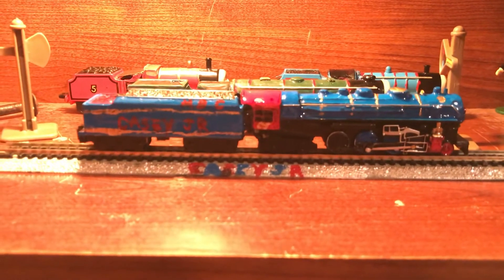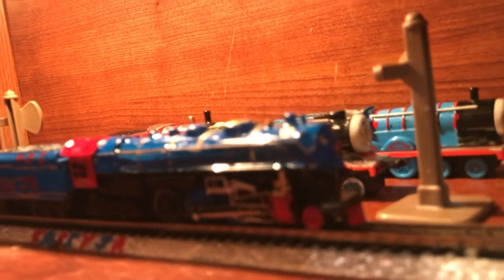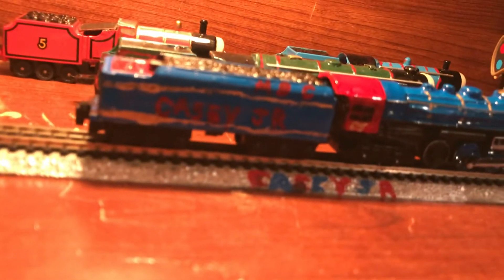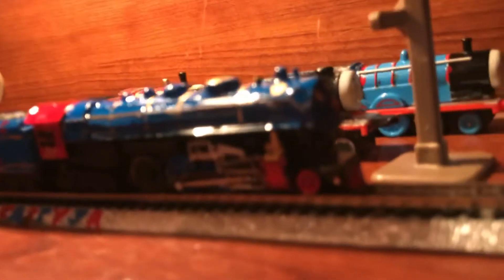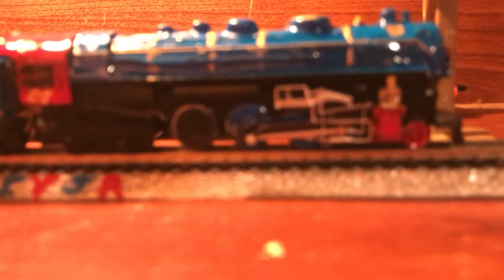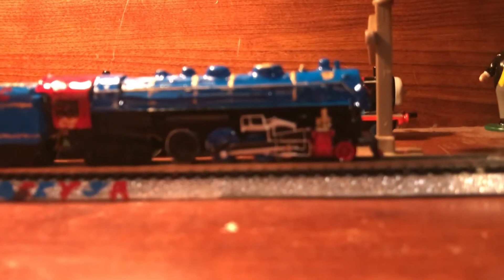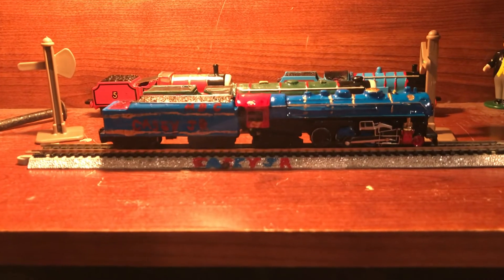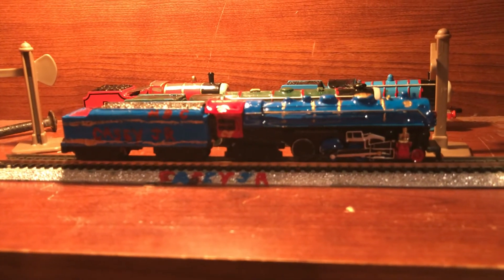Casey jr die cast metal train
That’s is a handmade die cast metal Casey Jr train from 1956 it’s a rare collectible it’s very hard to find it’s not in stores